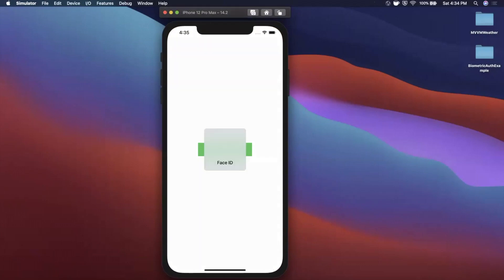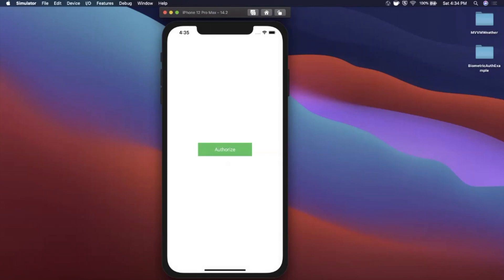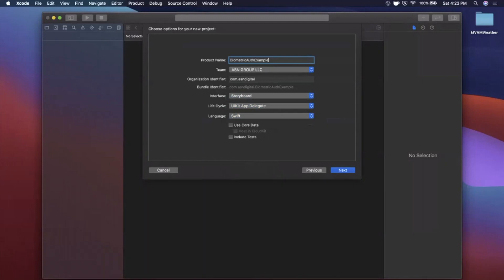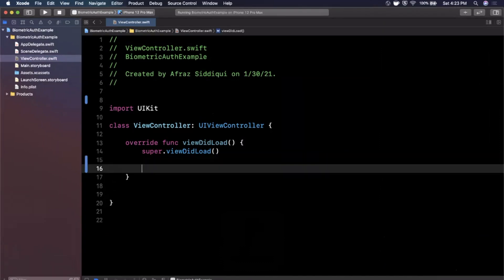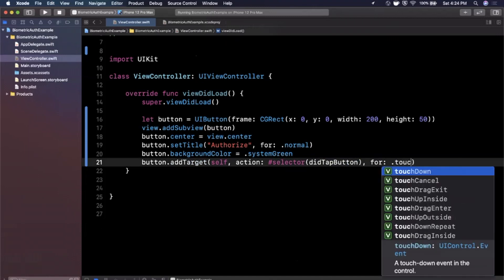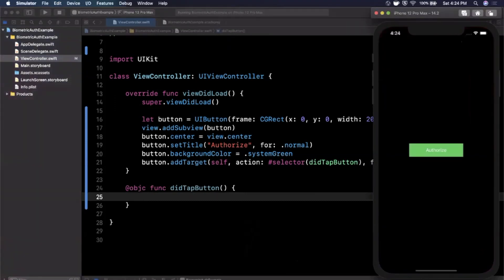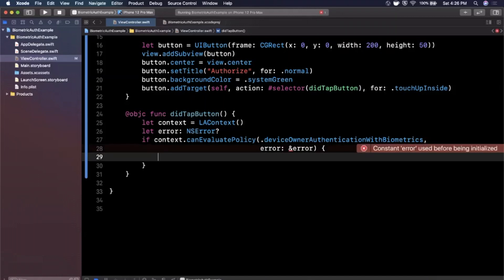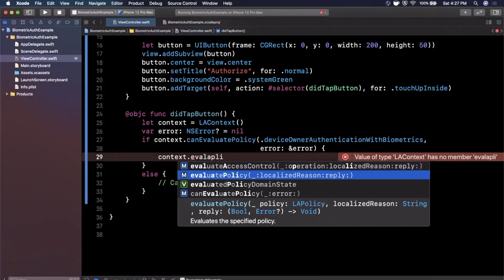Face ID & Touch ID Usage in App (Swift 5, Xcode 12, Biometrics, iOS) - 2022 iOS Development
In this video we will learn how to integrate face id, touch id, and passcode authorization into your own iOS Apps. We will be working in the latest versions of swift and Xcode.